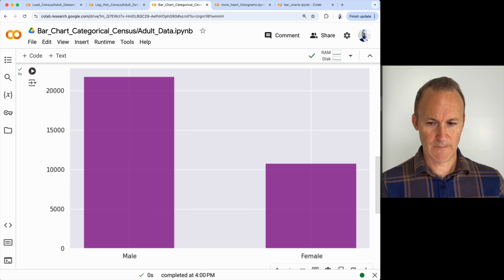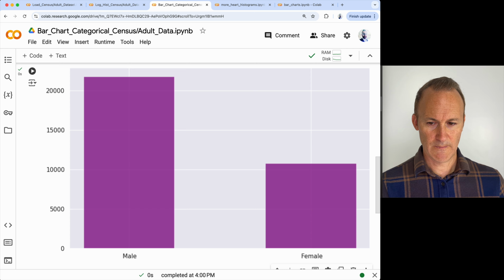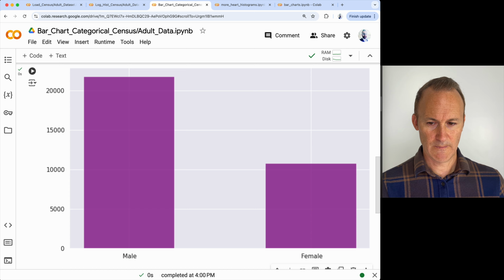2 19 bar chart categorical